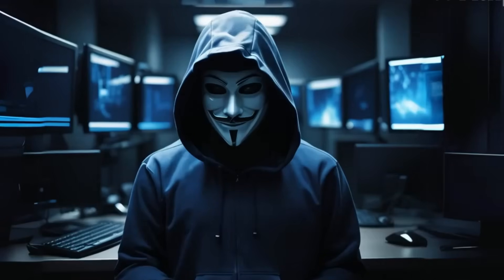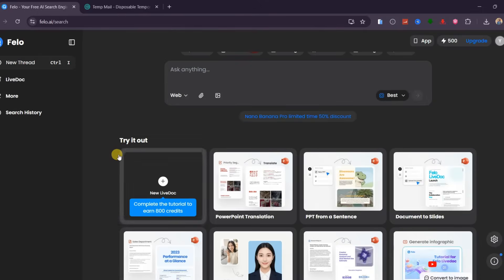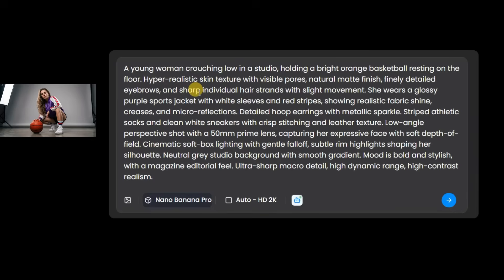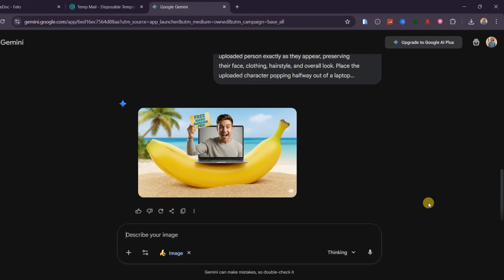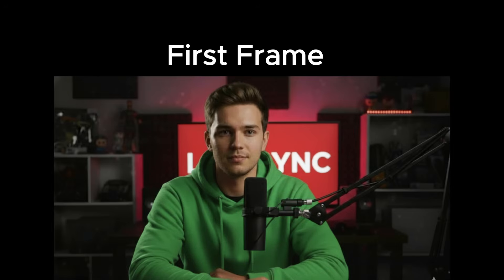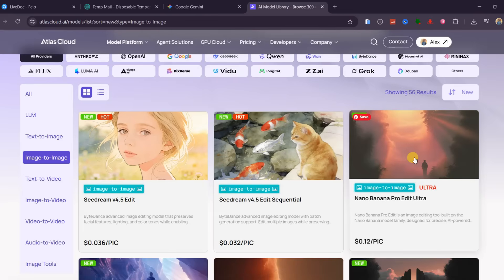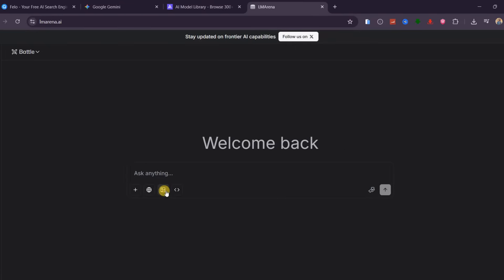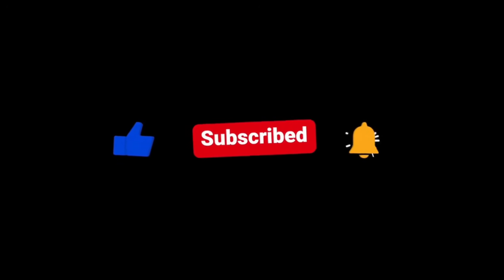How to Unlock NanoBanana Pro for Free (Crazy Prompts Inside)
This tutorial shows step by step how to access Nano Banana Pro completely free and generate unlimited content.